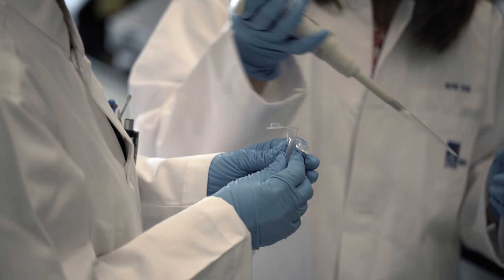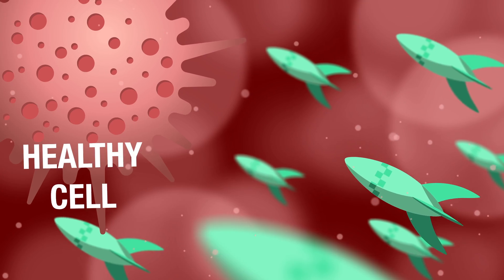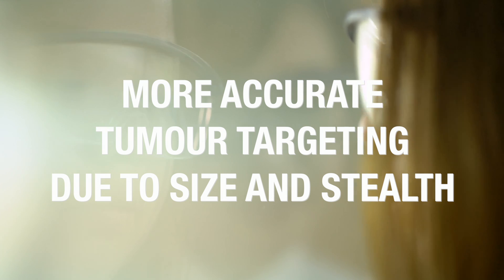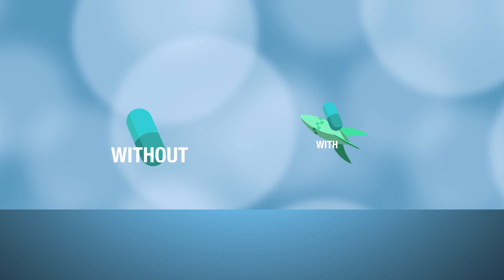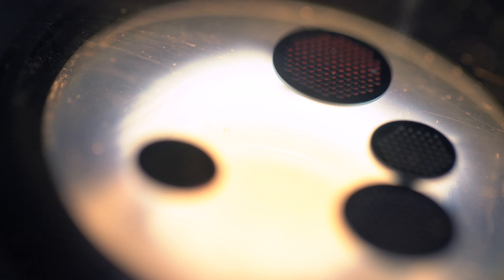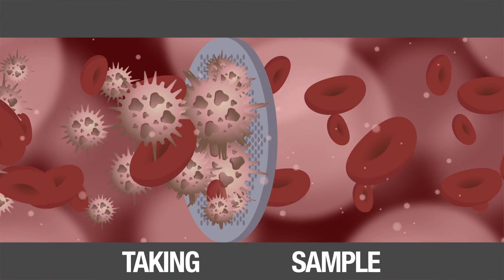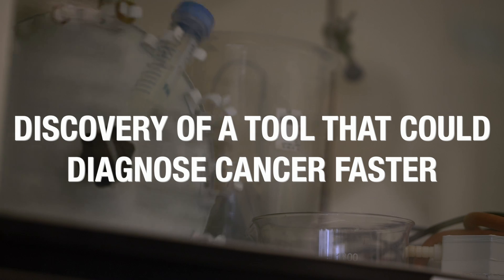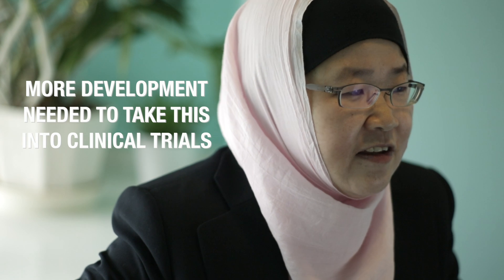The Green Tea You Never Knew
You have probably heard that green tea is a superfood with anti-inflammatory and anti-aging properties. But did you know that green tea can also help us fight cancer?

Researchers from A*STAR’s Institute of Bioengineering and Nanotechnology (IBN) have created a new drug nanocarrier out of green tea, which can kill cancer cells more effectively than traditional methods!

They have also discovered a novel way of trapping cancer cells for analysis in order to determine the best cancer treatment that can be delivered with minimal pain and discomfort. Sounds complicated? It’s about as simple as the way a tea strainer works!